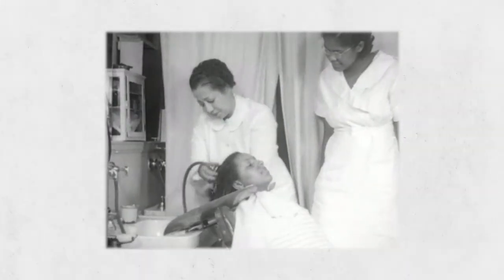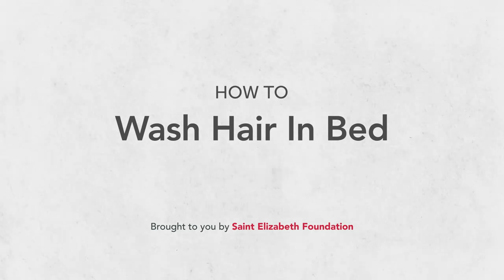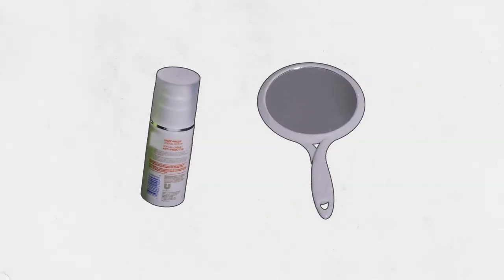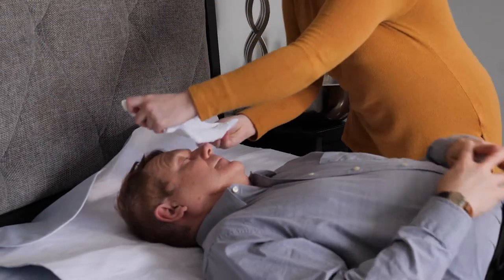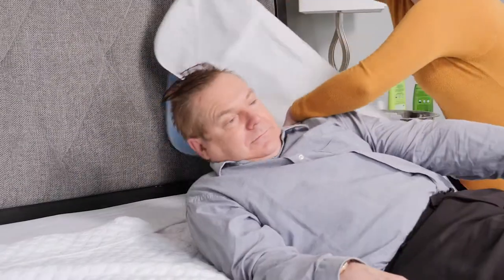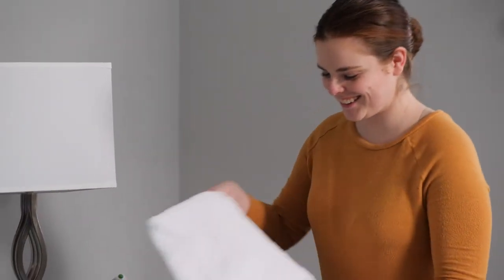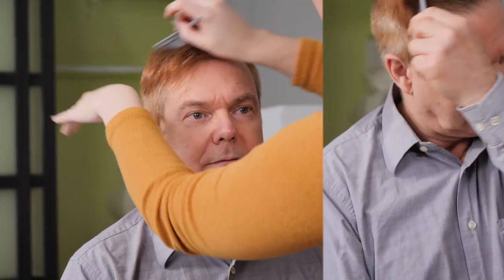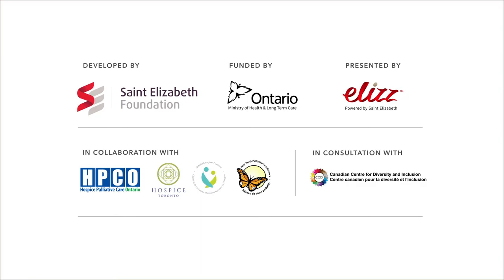How To Wash someone's Hair In Bed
Washing Hair, Hair Wash in bed